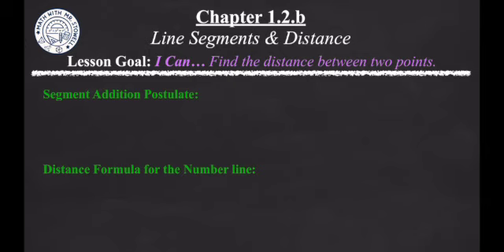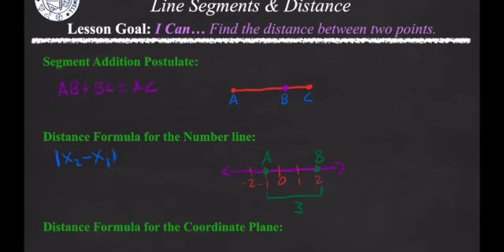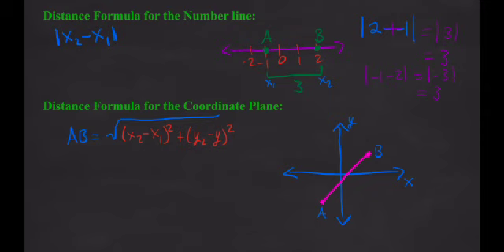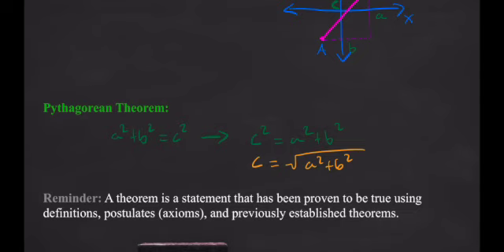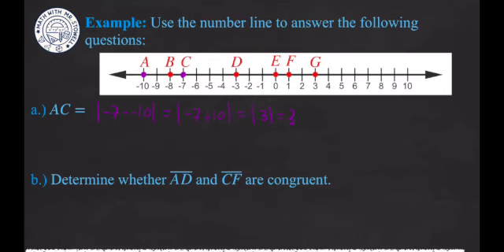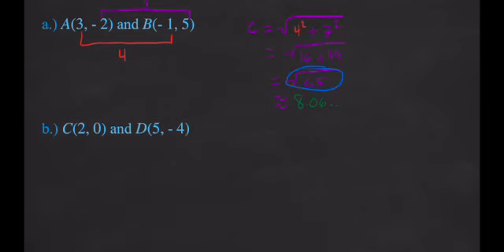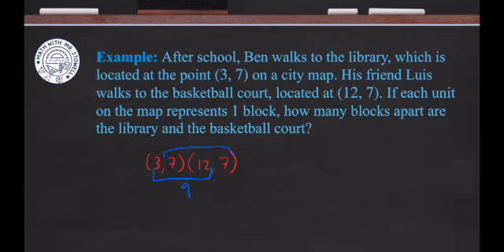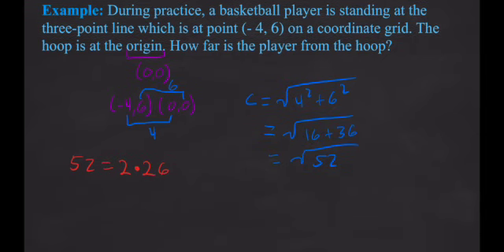25-26: Line Segments & Distance: Part 2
In this video Mr. Stowell continues with the discussion of finding the distance of line segments using the distance formula.